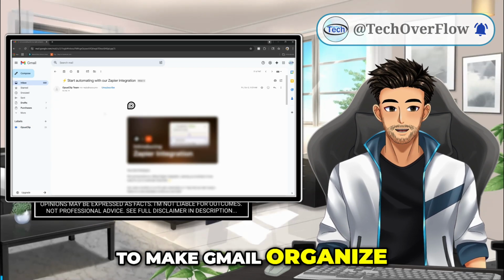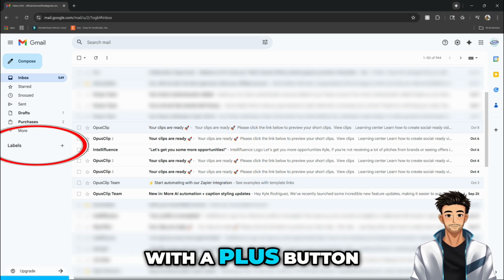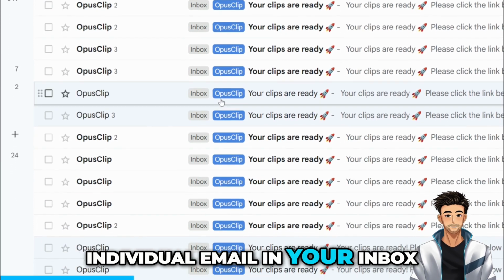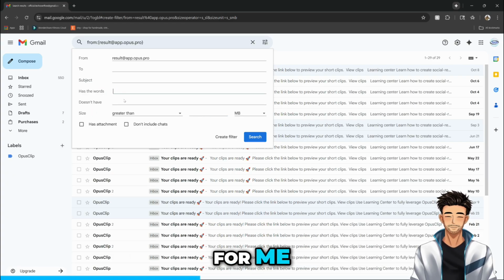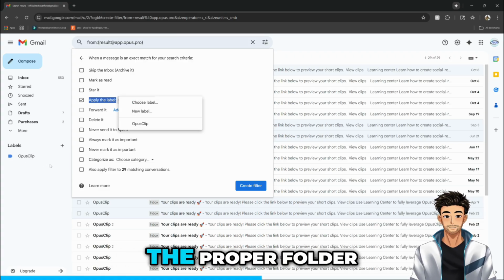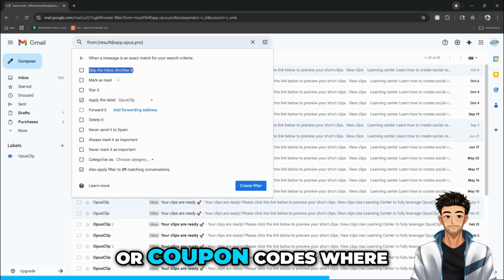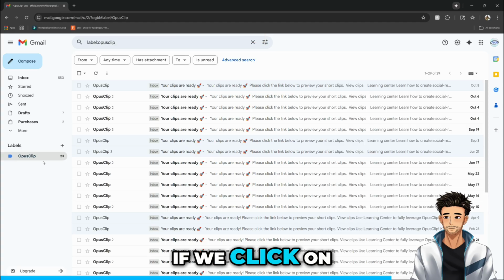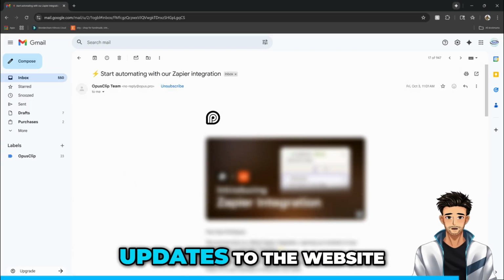Gmail: Auto-Sorting Inbox - (How To Set It Up)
Automatically organize Gmail to highlight important emails, mute noisy promotions, and clean up your inbox — all without losing access to what matters. This tutorial walks you through step-by-step how to create labels, apply filters, and customize Gmail’s built-in automation so it keeps itself organized.

⇒ Links Buy Products ⇐
Coming soon...

Coming soon...

🪙 This video help?
Consider supporting with a small donation. Never expected, but always appreciated!
Or @TechOverFlow

💬 Got feedback?
I’d love to hear your constructive criticism in the comments.

This video is for informational and entertainment purposes only. I am not a licensed professional, and nothing in this video should be considered professional advice. All actions you take based on this content are strictly at your own risk.
Whether you're following a repair, installation, modification, account setup, product review, tutorial, or general advice, please do your own research and consult a qualified expert when needed. I am not responsible for any damage, data loss, financial loss, injury, account issues, or other consequences that may result.
This content contains personal opinions, commentary, and firsthand experiences, and may include statements of opinion presented in an informal or humorous tone. Product details and performance may vary or change over time. All claims are accurate to the best of my knowledge at the time of filming.

⇒ Timestamps ⇐

0:00 Intro
0:11 Where to do this
0:32 Making label
1:16 Auto move set up
1:38 What can be organized
2:00 1. Set the location move
2:22 2. Applying filter to old messages
2:37 3. (Optional) Remove from main inbox
2:49 3. (Optional) No notification
3:22 Setting it
3:35 Easy Delete feature
3:45 Color coding
3:53 (Optional) Archiving option
4:21 Finding archiving later

⇒ Script ⇐

To make Gmail organize itself automatically so it's easy to find important emails, mute notifications on stuff like promotions or coupon codes, and still keep everything easy and accessible to find, what you need to do is pull up Gmail in Google Chrome or another compatible web browser, either on your computer or your phone.

colored labeled appears on each email in your inbox, making it easier to find similar ones fast.
“Filter messages like this.” That brings up a box where you can filter by sender, size, or keywords. Usually, filtering by the sending address works best.

First, “Apply the label.”
Second, “Also apply filter to matching conversations,” which moves all existing emails into that folder too.

At the top of the list, there’s a square box that selects all messages in that label — perfect for bulk deleting. If you go back to your main inbox, you’ll see the colored labels now showing next to each relevant email, making everything easier to recognize.

If you did choose the archive option, here’s what that looks like: an email from the same company but from a different address for updates. I don’t need notifications for these, so I’ll archive them. You’ll see them show up in the label folder but disappear from the inbox. If you ever delete the label folder, you can still find archived emails by typing “in:archive” into Gmail’s search bar.

⇒ Keywords ⇐

How to Make Gmail Organize Itself Automatically
Stop Gmail From Being a Mess (Smart Inbox Setup)
Organize Gmail Like a Pro With Filters and Labels
Turn Gmail Into an Auto-Sorting Inbox
Clean Up Gmail Automatically (Simple Setup)

Learn how to automate your Gmail inbox with filters and labels to make your email self-organize. This tutorial walks you through setup, customization, and smart filtering for a clean, distraction-free inbox.

Want Gmail to clean itself up automatically? Here’s how to set up filters, labels, and archiving so your inbox stays organized without any extra effort.

What if Gmail could organize itself? This trick lets you make that happen — auto-sort emails, mute promotions, and find what matters instantly.